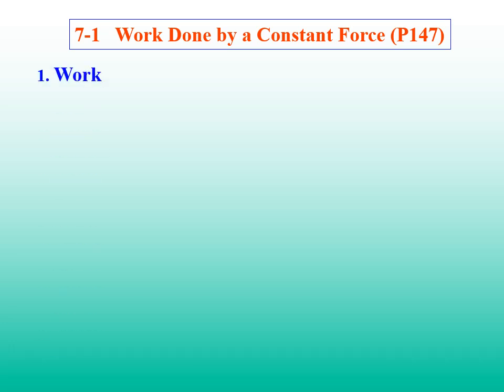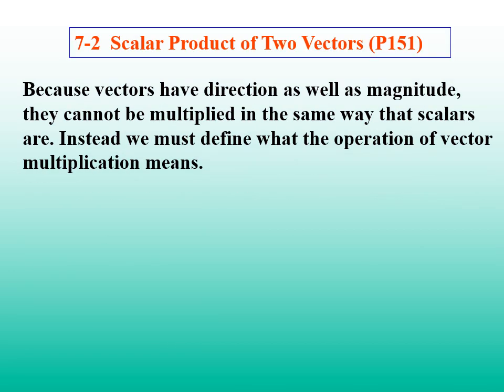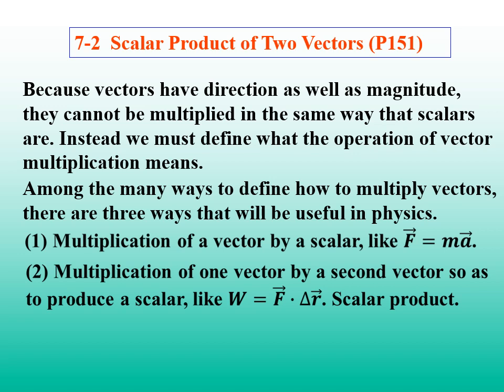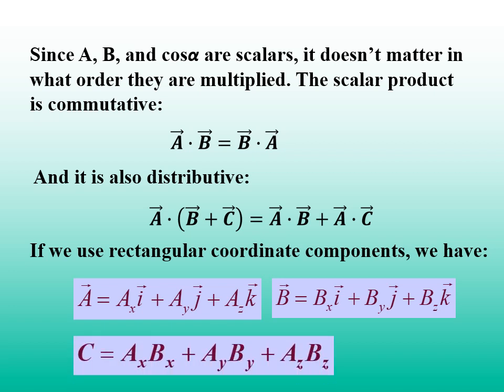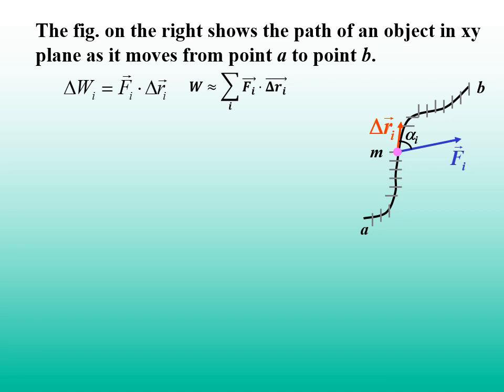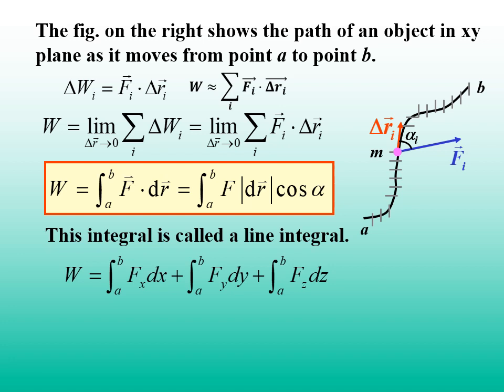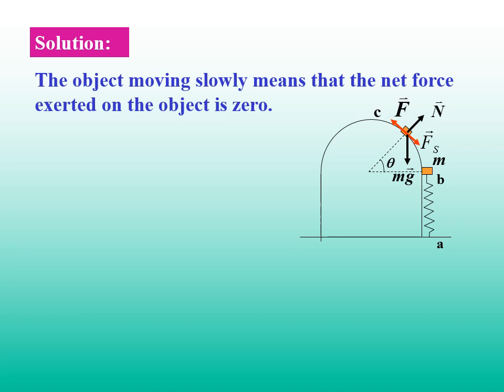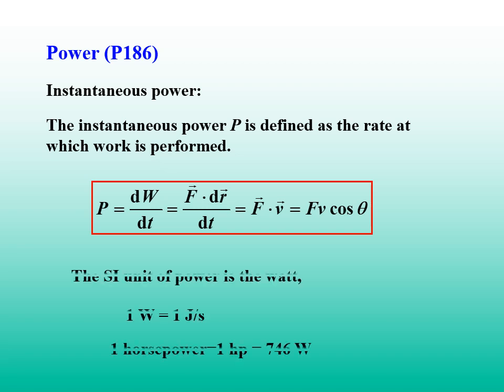College Physics 1 | Ch7-2 (Work and Energy)